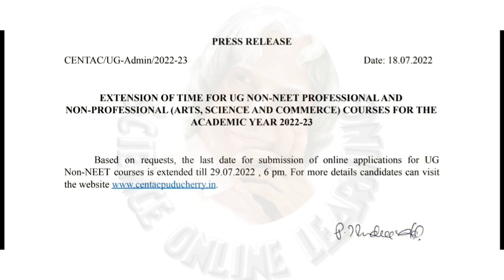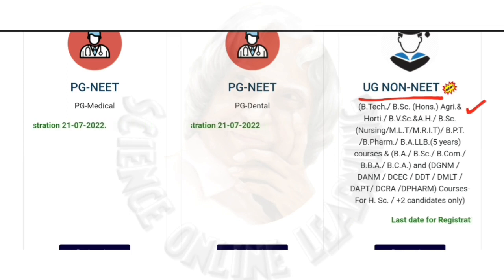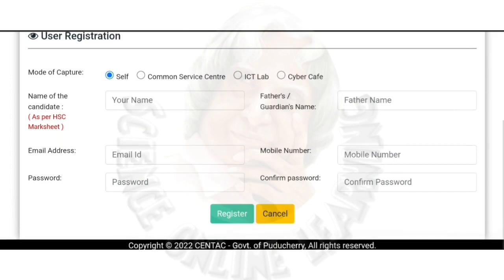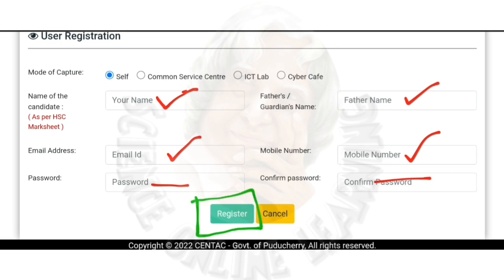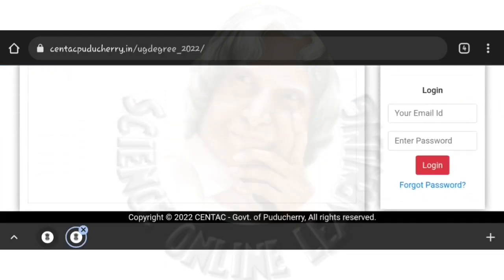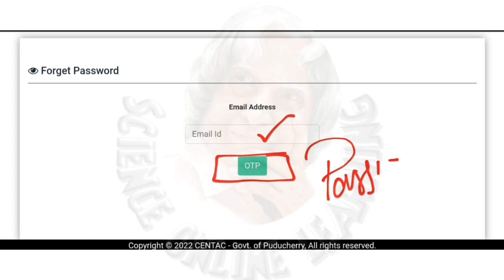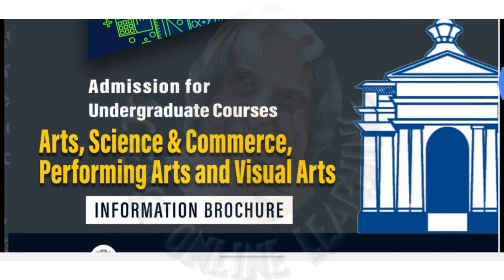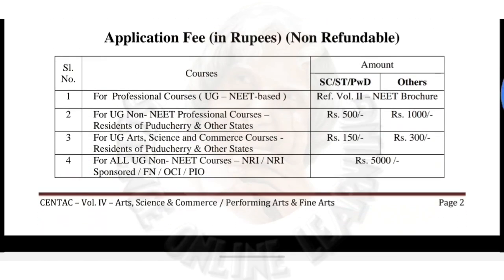Centac not neet courses admission 2022 | Centac arts & Science | Centac neet & non neet | all course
Welcome to science_online_learning_அறிவியல்_உலகு

UNIVERSITY ADMISSION DETAILS

❤GANDHIGRAM UNIVERSITY 🔴

❤ANNAMALAI UNIVERSITY 🔴

❤TANUVAS🔴

❤CUCET | CENTRAL UNIVERSITY OF TAMILNADU 🔴

❤TNGASA🔴

❤TNAU🔴

 THANK YOU GUYZZ 📖 For your support.💫GROOM YOURSELF WITH S_O_L F@mily💫

Centac professional list released 2021
Centac non neet merit list 2021
Centac neet ug 2021
centac release date
centac college notification
centac tamil pondicherry
neet 2021
centac pondicherry
how to apply centac 2021-22 in tamil full process
centac admission 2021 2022 puducherry
centac 2021 draft merit list
centac draft merit list all courses
centac new update
centac puducherry
how to apply centac in tamil